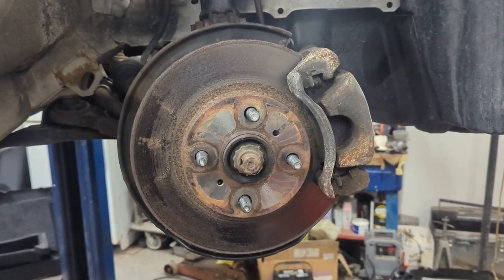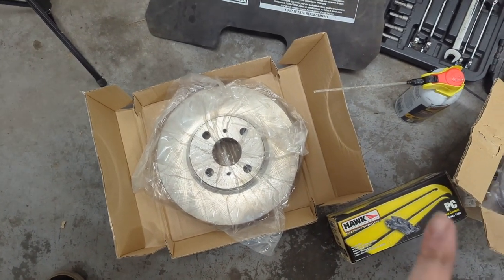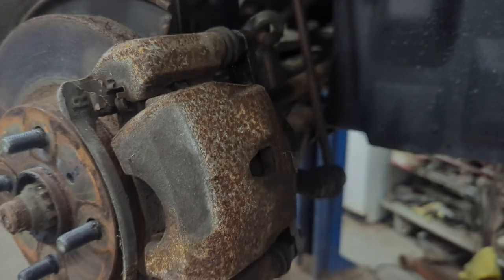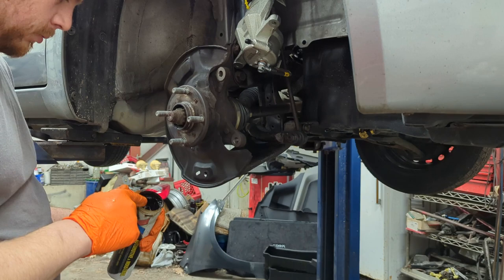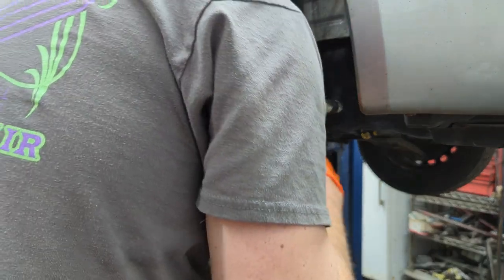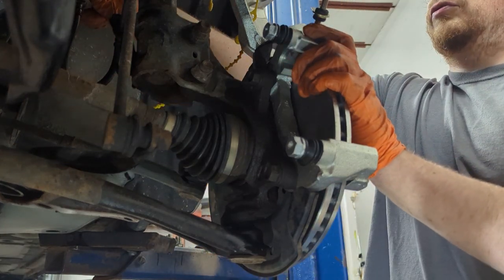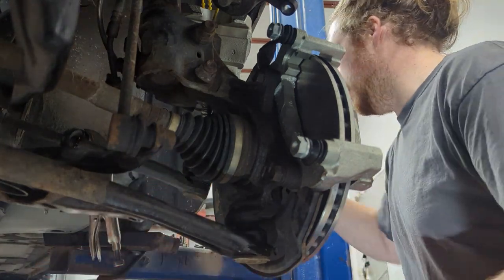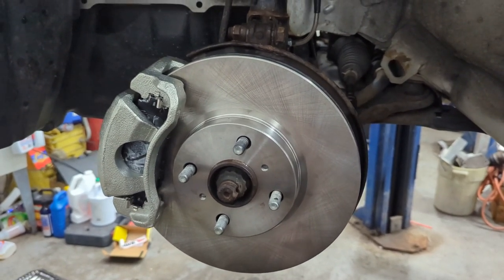2007-2011 Toyota Yaris Big Brake Kit Upgrade Project Slowcart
Toyota Yaris Big Brake Kit Upgrade Project Slowcart

In this video I show how I upgraded my stock brakes on my 2007 Toyota Yaris with OEM Toyota parts to make an OEM Big Brake Kit (BBK). This big brake kit consists of a few different OEM Toyota parts from different models that will ending up giving the Yaris bigger calipers, brake pads, and rotors for better stopping power.

Parts List:

-(2) 2014 Yaris SE front rotors: OEM Part #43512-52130. I used the OEM part number to find what aftermarket cheaper options there were and went with those since rotors are a wearable part.

-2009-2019 Corolla or 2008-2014 xD Caliper RH: 47730-12A10.

-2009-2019 Corolla or 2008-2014 xD Caliper LH: 47750-12A10

Again, use these part numbers to see what aftermarket deals you can find. Search Rockauto and eBay to find the best deals!

-Hawk pads part HB627 Z.690 - made for Scion xB/xD & 09-13 Toyota Corolla

-Stoptech Braided Stainless Steel Brake Lines Part # 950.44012

-Brake fluid

Music used in video produced and written by my great friend Energy Removal. Check out and buy his latest album here:

Again, HUGE Shoutout and THANK YOU to our Yaris Build Sponsors FTG Tuning and Fumoto Drain Valves!

I am in no way, shape, and/or form responsible if you break, damage, and/or injure anything if you attempt this upgrade yourself. This is simply a video showing how I did my big brake upgrade. Preform at your own risk.

Post any questions in the comments section and I'll do my best to respond quickly!